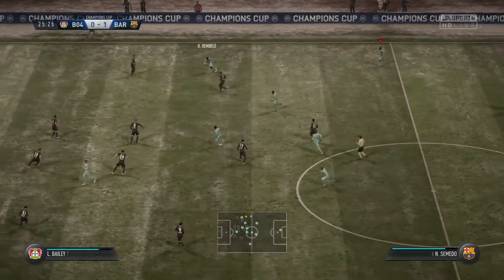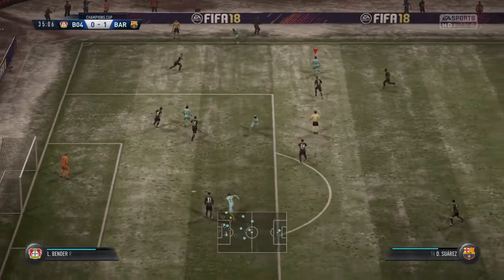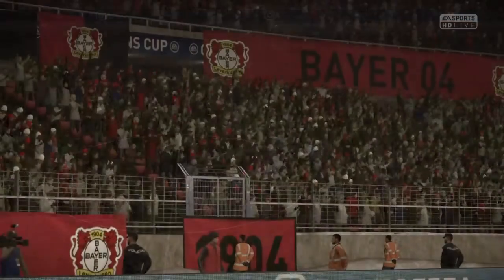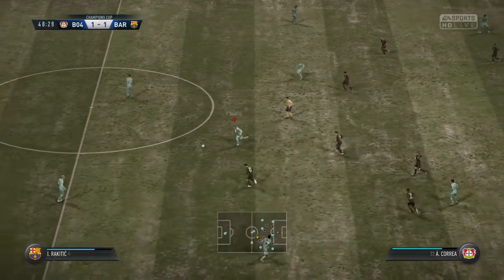FIFA 18 Career Season 3 UEFA Champions League Round of 16 Bayer Leverkusen vs. FC Barcelona 1st Leg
FIFA 18